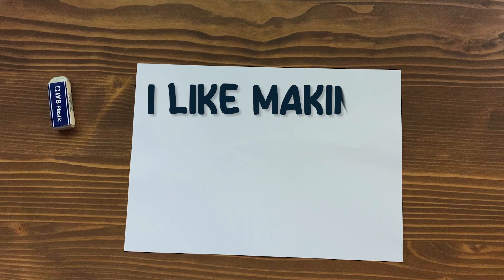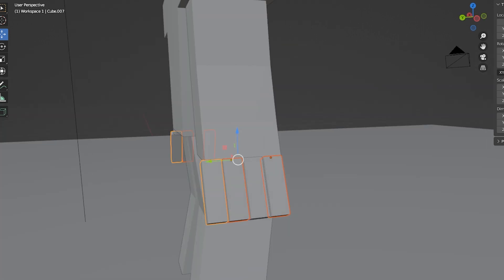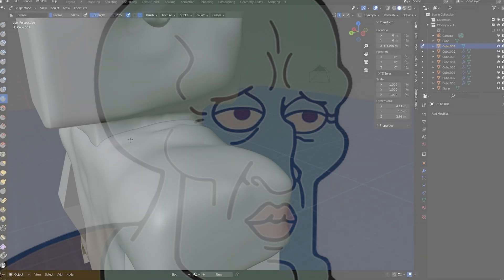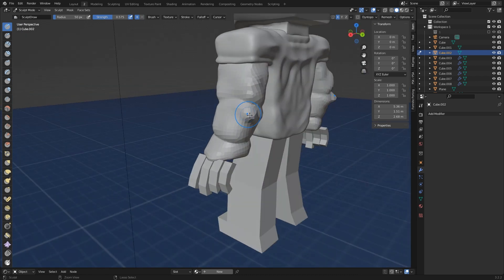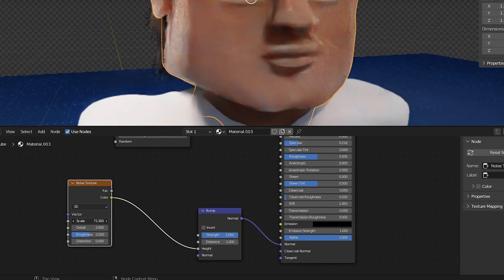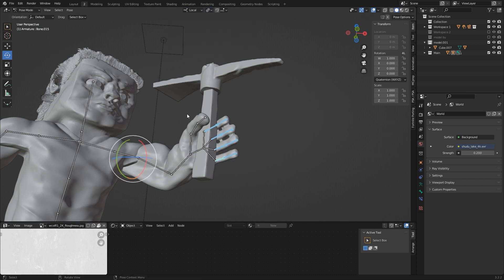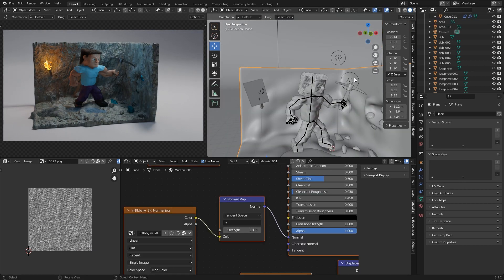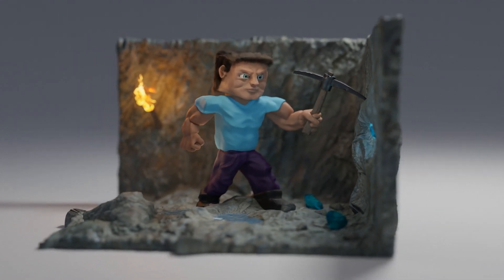I remade Steve from Minecraft...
Minecraft, But Steve is Realistic Minecraft but RTX ON (Realistic) I made Minecraft Steve but he's realistic Minecraft is a game that's gone through a BUNCH of changes. Most of the time, these changes are made to make Minecraft a better experience. However, one thing Minecraft has always fought against is cheaters. Who can ruin players games by completely breaking the game. But unknown to most there are actually some Minecraft accounts that are UNBANNABLE making them OP...

0:00 Intro:)
0:15 Model blocking model
0:40 Sculpting steve
1:50 Texturing kind of
2:55 Lighting
3:26 Cinematic shots
4:00 End

another Minecraft challenge, a Minecraft, But challenge, but not Minecraft, But You Can't Touch Grass, Minecraft But You Can't Touch The Color Blue, Minecraft, But You Can't Touch Sand, Minecraft But You Can't Touch The Color Green, or any of his other Minecraft 1.17 challenges in 2022! Minecraft, Warden is coming ine Minecraft 1.19

Today Astro plays not Minecraft, But Water Rises or Minecraft, But Lava Rises, or any other Minecraft but challenge like that, but Minecraft short from Badger! It was HILARIOUS.

The goal was to try to inform / speed run / speed runner of Minecraft against a killer / assassin but it is me, Astro from youtube, playing Minecraft Java 1.17.1 and not Minecraft Bedrock.